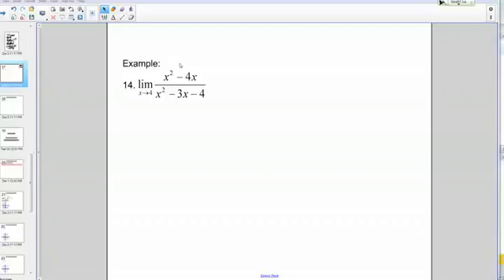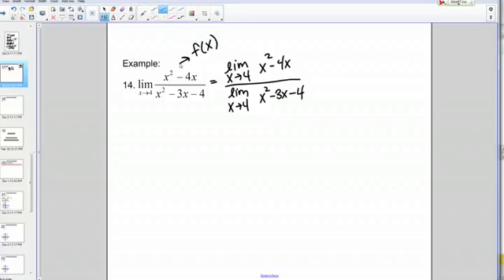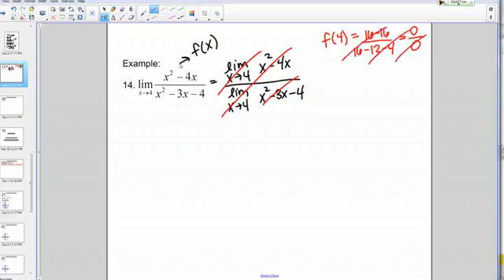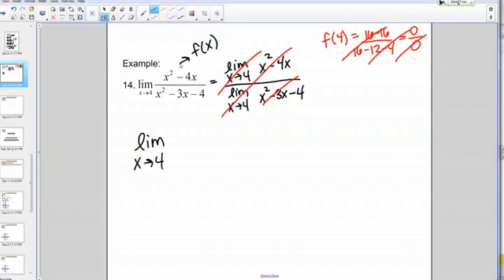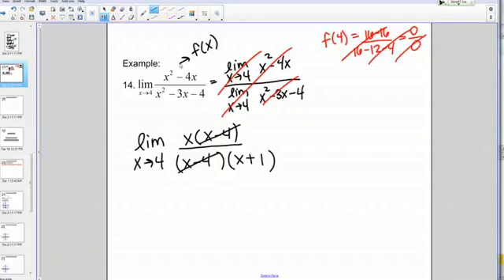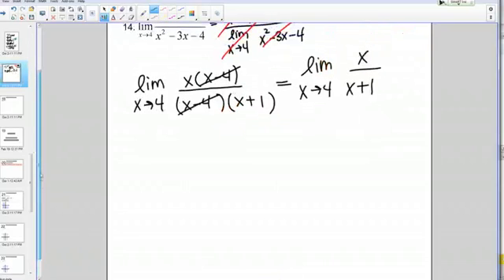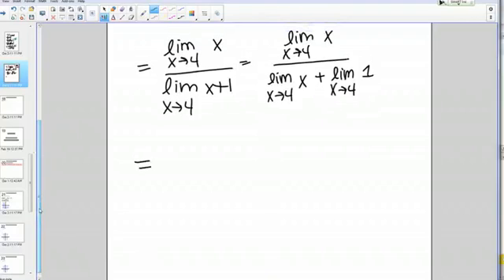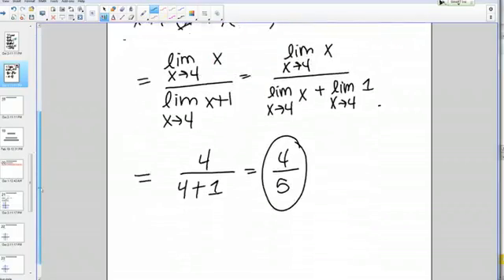Evaluating limits: canceling factors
Evaluating a limit that gives 0/0 by canceling factors.